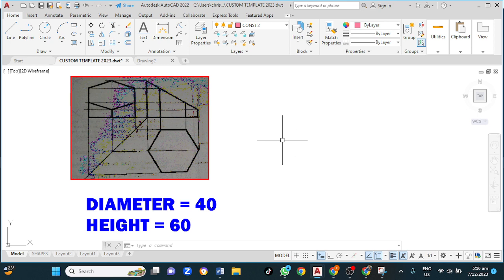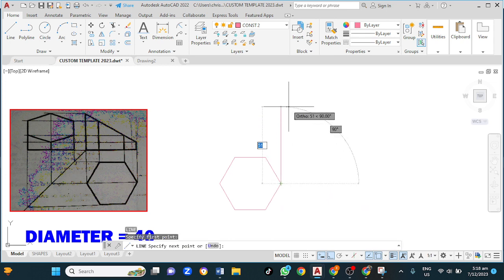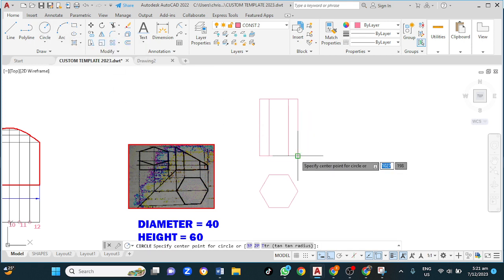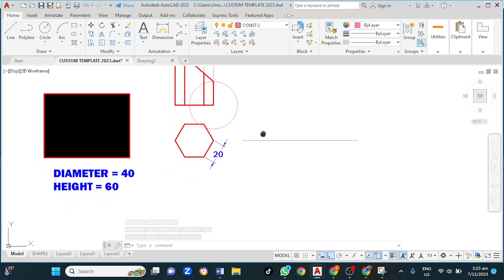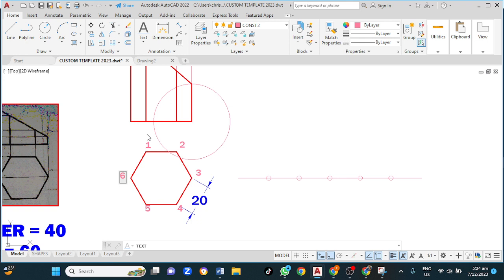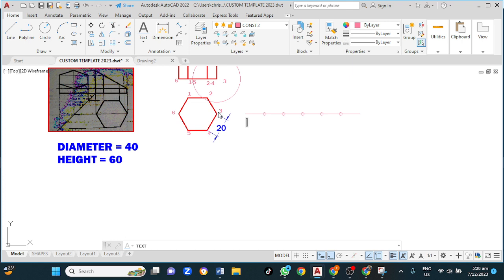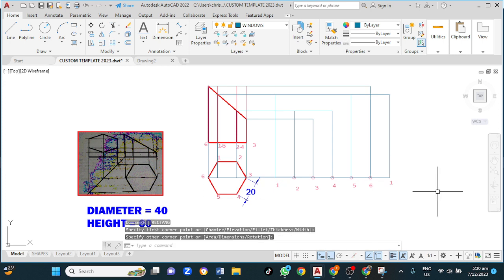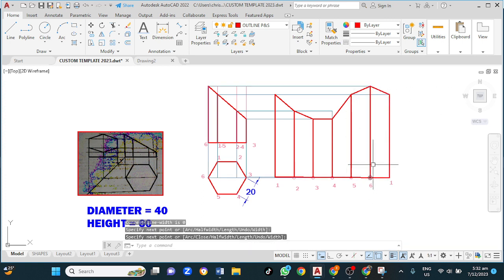CSEC| How to Draw Development of Truncated Hexagonal Prism in AutoCAD